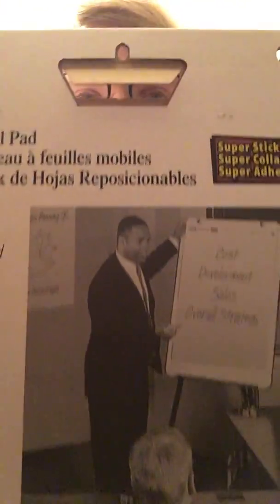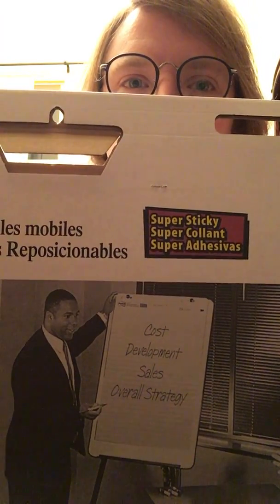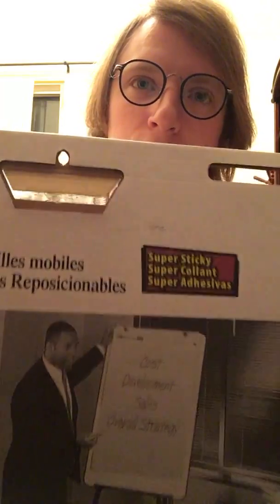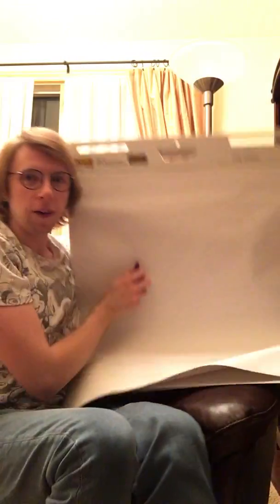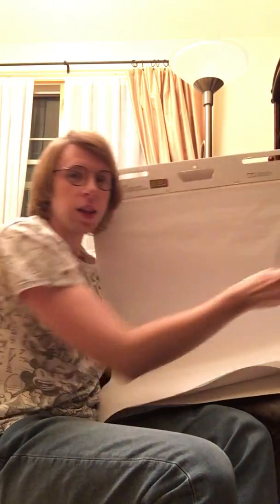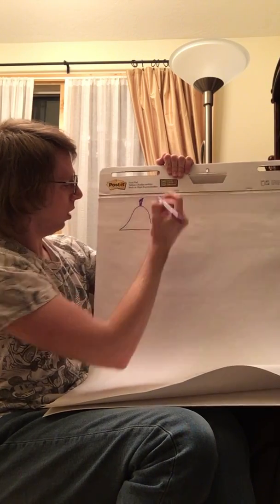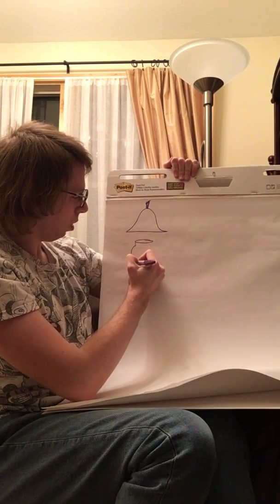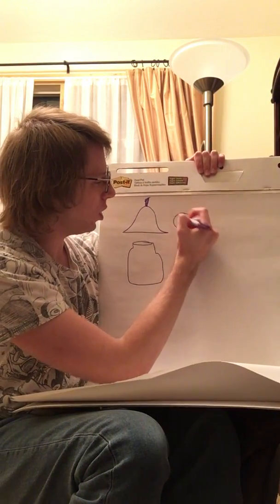Bell Curves for 8th Graders, above average 7th Graders and gifted 6th Graders